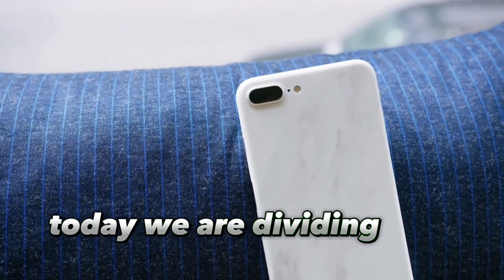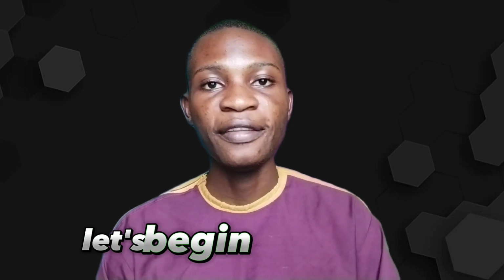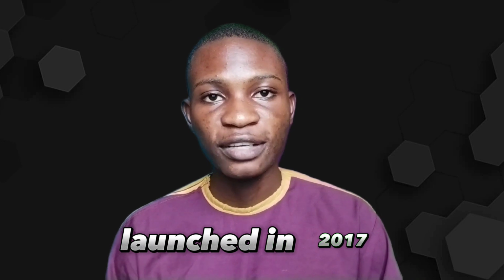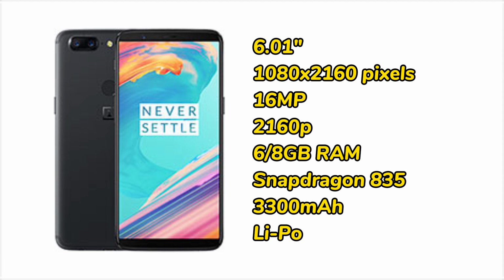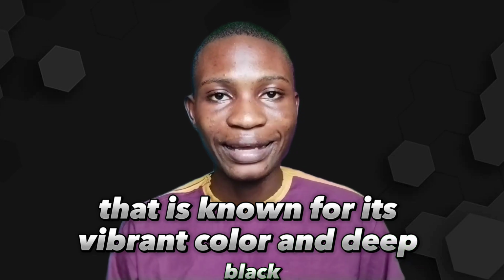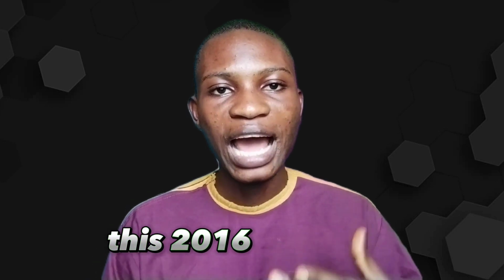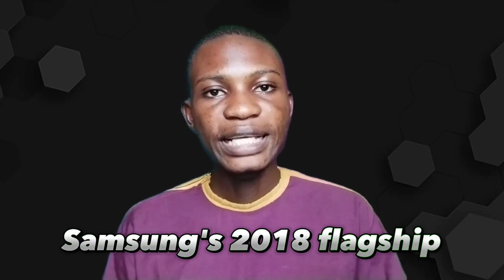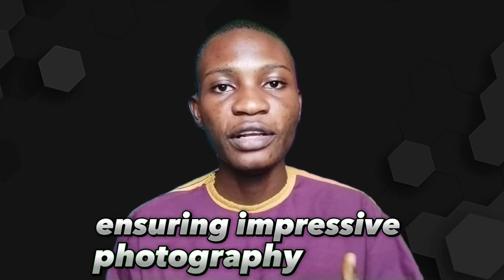Top 5 Best $150 Old flagship Smartphones You Must BUY - Top Phoneex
Ready to score premium tech without breaking the bank? 📱💰 Join us in our latest video as we unveil the Top 5 Best $150 Old Flagship Smartphones You Can Buy.

These devices might have seen a few years, but they're still packing a punch with their impressive features and performance.

From stunning displays to powerful processors and advanced camera systems, these smartphones prove that great technology doesn't have to come with a hefty price tag

. If you're on the hunt for incredible value and top-tier performance, this is the video for you. 🚀🔥